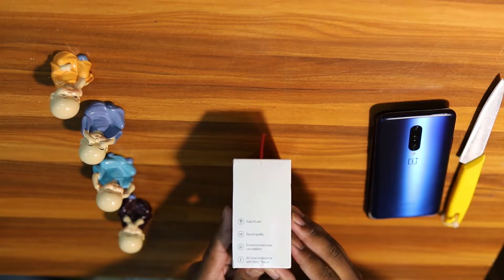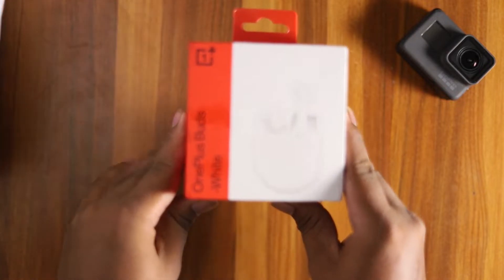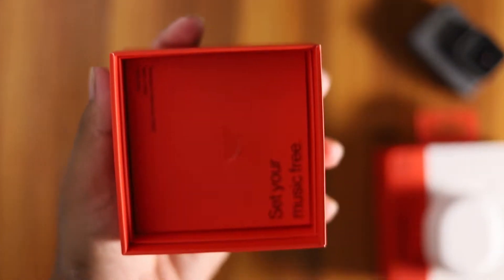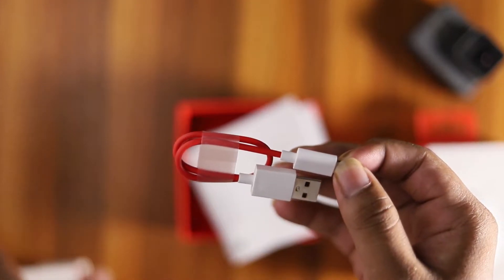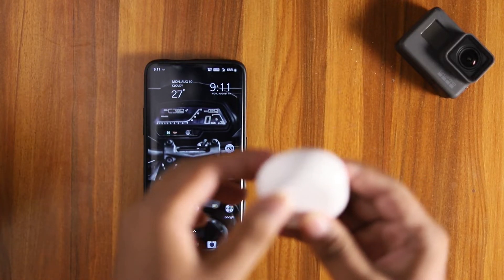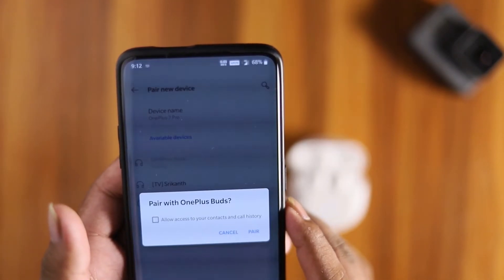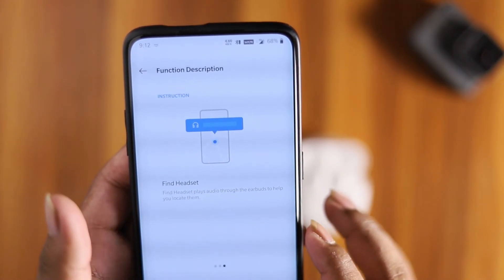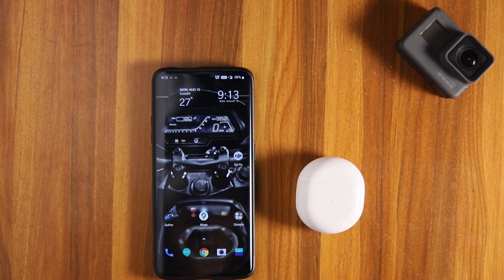ONE PLUS BUDS | Unboxing | connecting | telugu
hii friends today i want share aunboxing video of one plus buds .

Or u can mail to